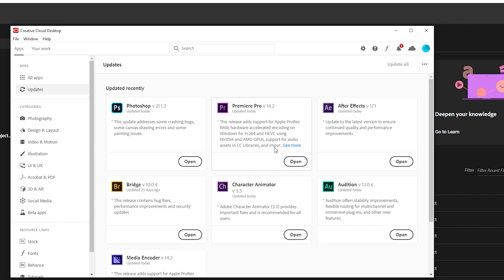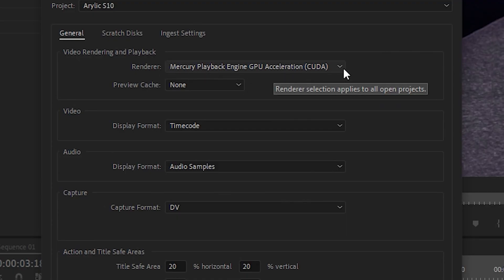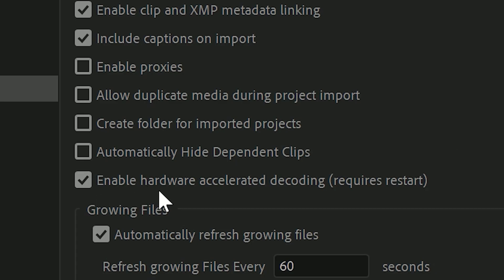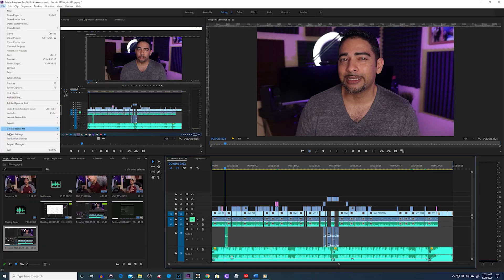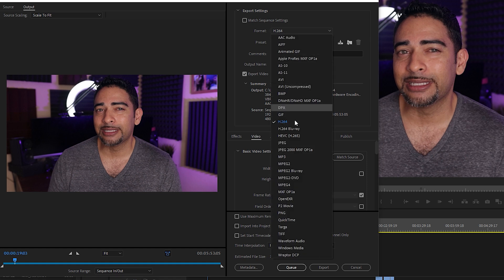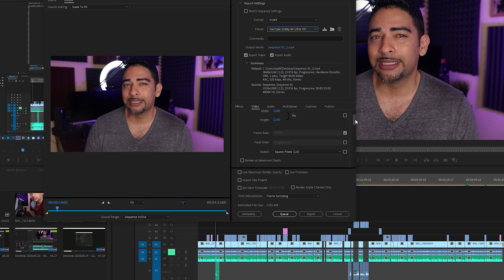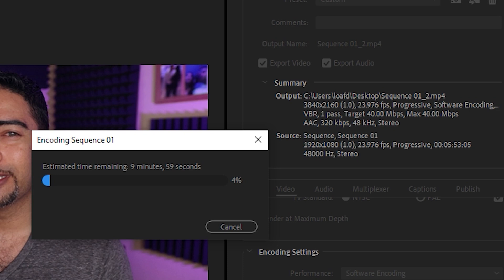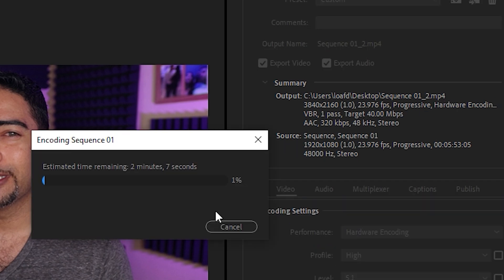Premiere Pro 3X FASTER!! BLAZING FAST EXPORTING!! | Adobe Premiere Pro | NVENC Acceleration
Adobe just released their latest update for Premiere Pro. Update V 14.2.
This update will finally allow you to use the power of your GPU on your video exports and renders. This is HUGE!! Rendering times are not cute by MORE than Half!!!
This release adds support for Apple ProRes RAW, hardware-accelerated encoding on Windows for H.264 and HEVC using NVIDIA and AMD GPU's.

Featured Gear:
YouTube Camera
Yamaha MG12XU